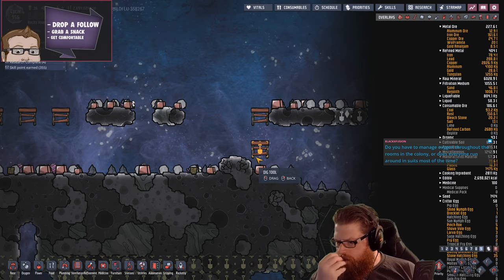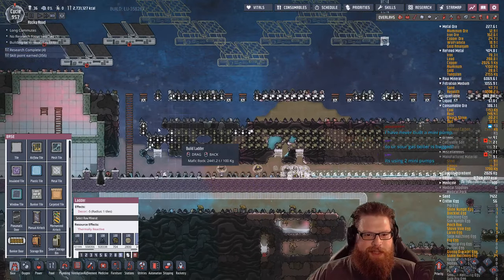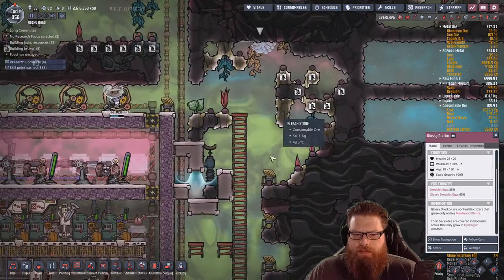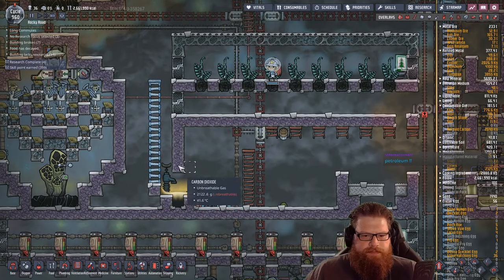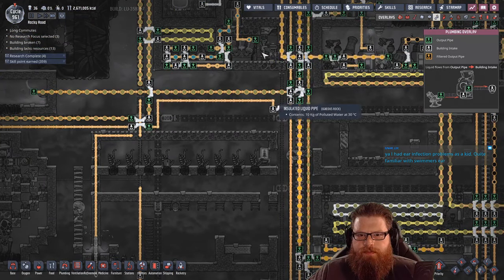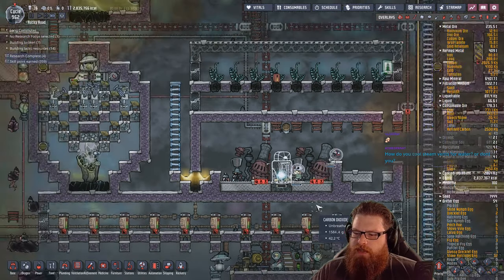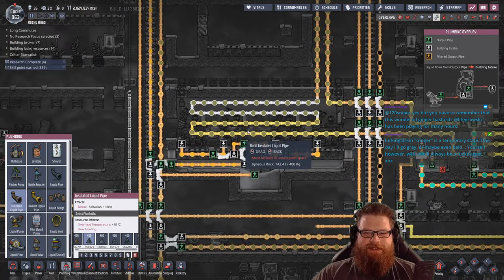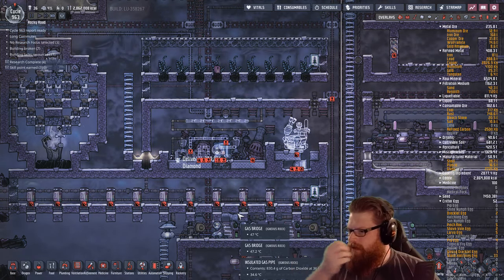Oxygen Not Included - Launch Upgrade - WILD TREES / REFINING / THE CO2 LAKE #98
Back with some more Oxygen Not Included - on the new Launch Upgrade. We've had a long break from ONI, so i'm excited to get back in and build a big ol' base :)

This was an Arboria start - survival mode, no debug, no bull, no forum drama, big boys - funtimes.

This was a live stream from Twitch, split up for you Youtube stars.